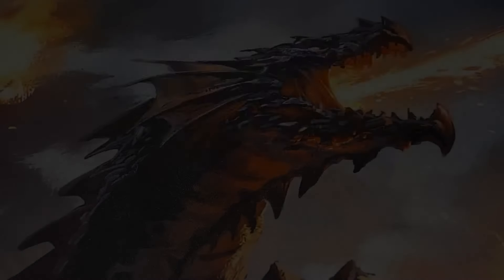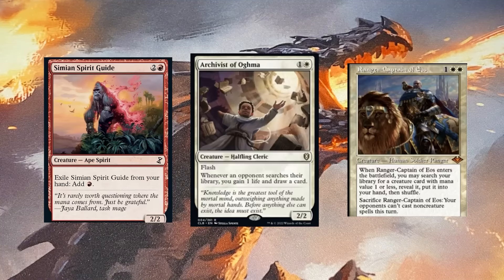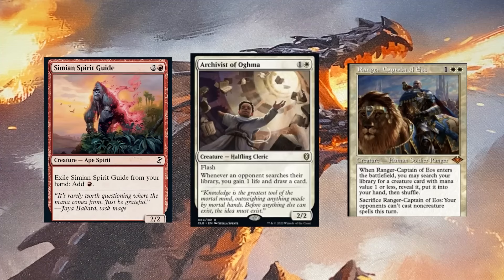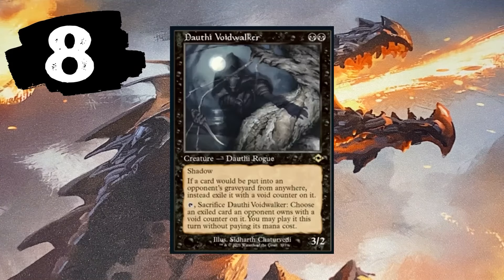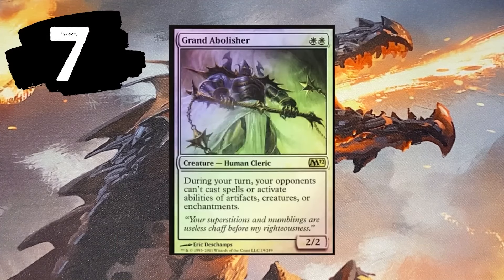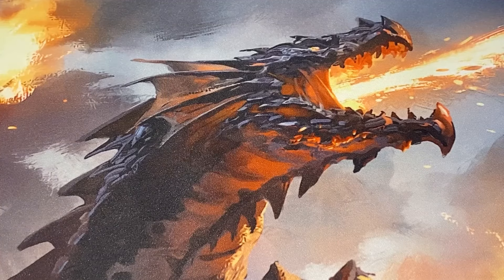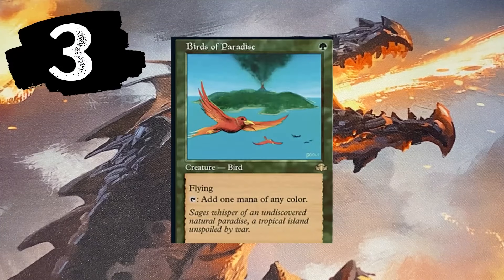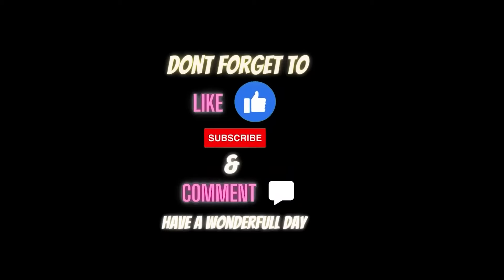Top 10 Creatures in Commander CEDH | CCNO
📺 Welcome to the official channel of 🎯 Commander's Crypt: New Orleans.

➡️ We are a bunch of Warlocks from the Gulf Coast that are creating YouTube content and a community of like minded individuals to share ideas and information and to help each other out in real life. Please join if you like strategy games, Swords and Sorcery, science fiction and new technology.
🎨 Written, voiced and produced by COMMANDER'S CRYPT NEW ORLEANS

Thanks Everybody Have a Very Good Day 😊